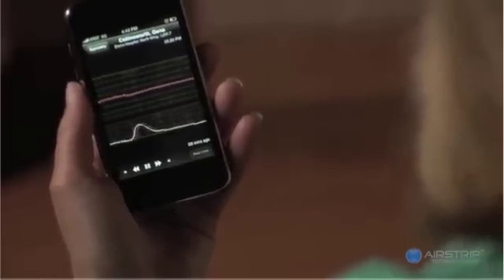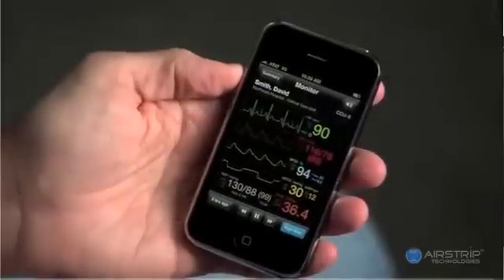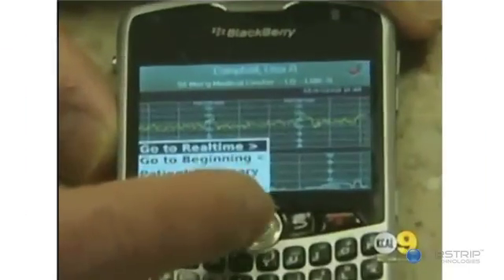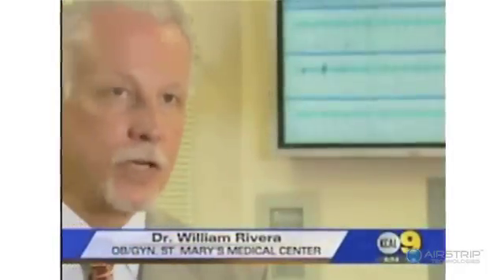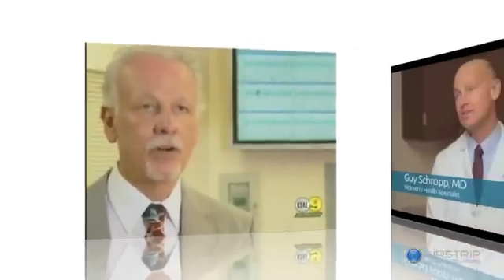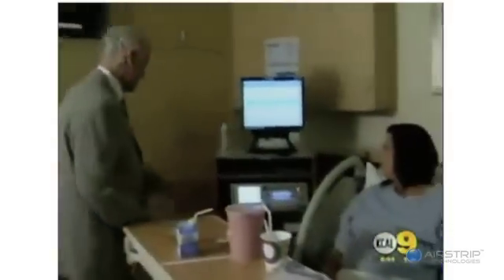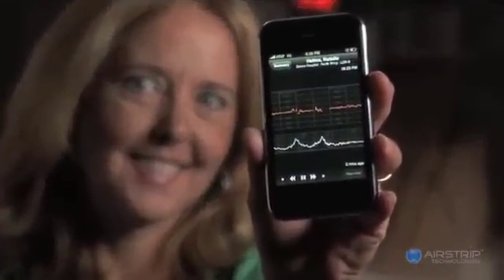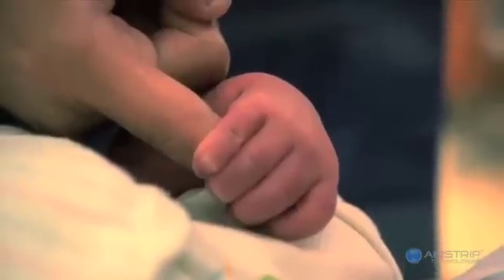AirStrip Technologies Television Coverage, 2009-2010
:: Excerpts from a variety of media coverage for AirStrip OB. AirStrip OB, delivers vital patient waveform data — including fetal heartbeat and maternal contraction patterns — in virtual real-time directly from the hospital labor and delivery unit to a doctor's mobile wireless device. From AirStrip Technologies, maker of AirStrip RPM Critical Care and Cardiology.